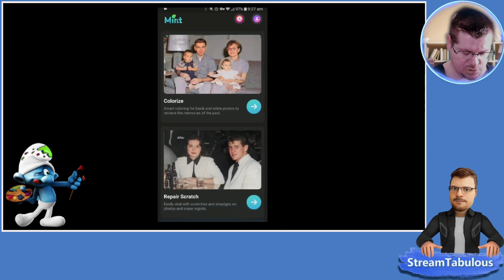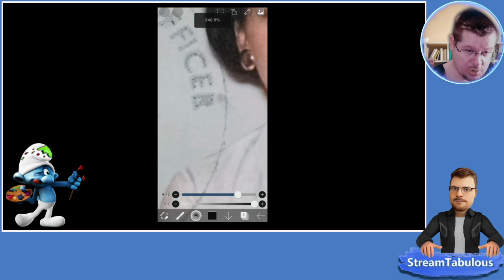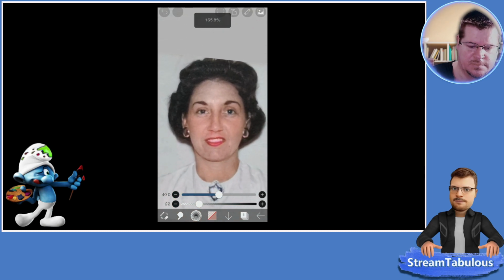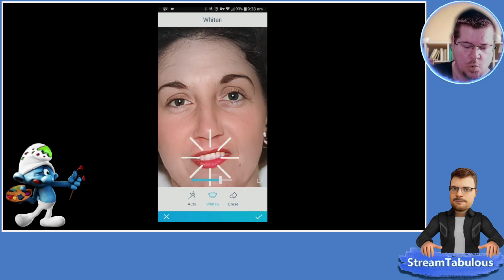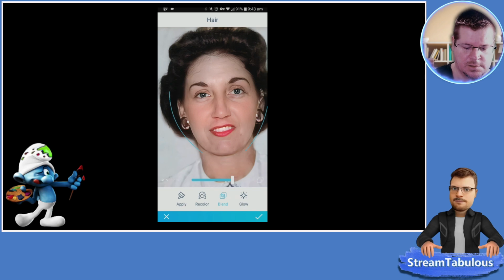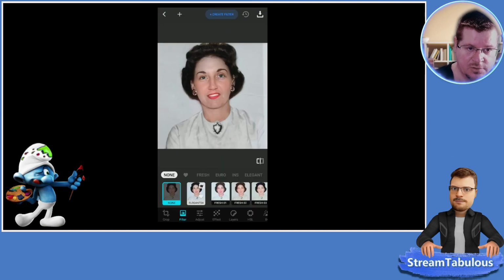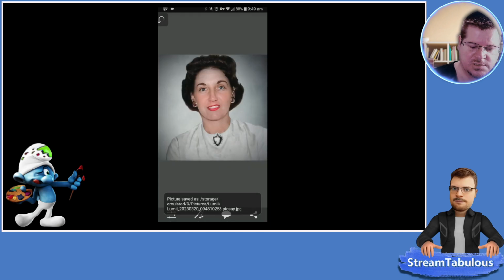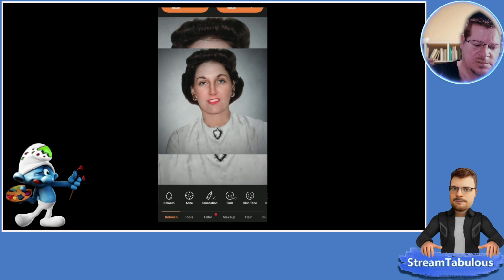Part 2 - Android Apps, photo restoration first steps, Using App Hopping.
Welcome to Streamtabulous,
A Quick walk through on app hopping, colouring a old black and white photo, enhancing and restore it, via using a technique I call app hopping.
In this quick tutorial the apps used are.
MintAI - Photo
ibis Paint X
Facetune Editor
AirBrush Lumii
PicSay